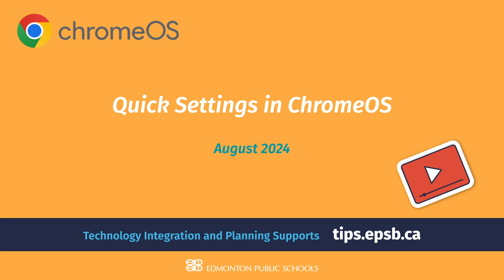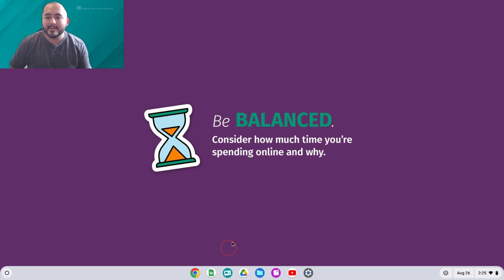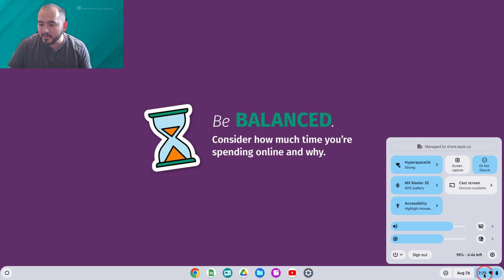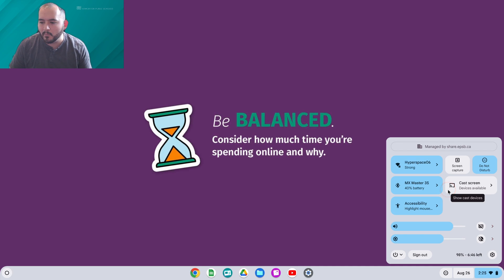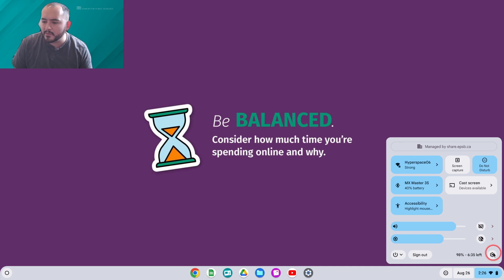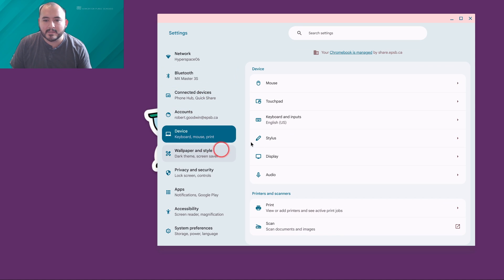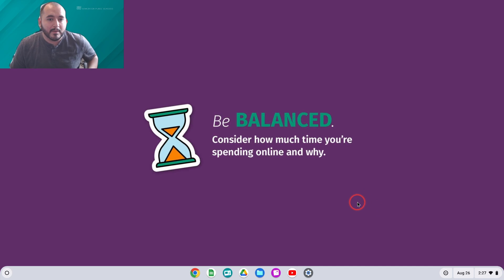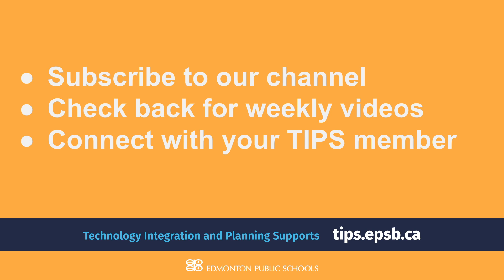Quick Settings in ChromeOS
How to access the Quick Settings tab to easily manage your ChromeOS device.